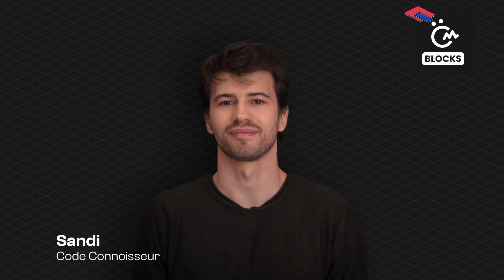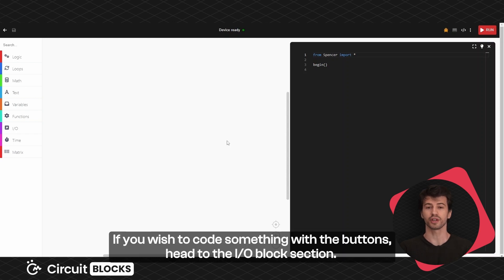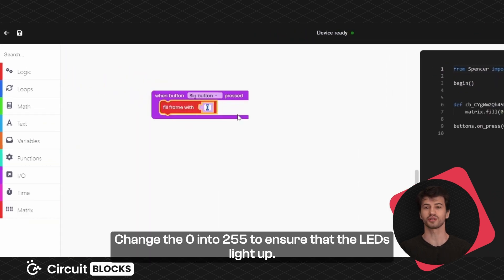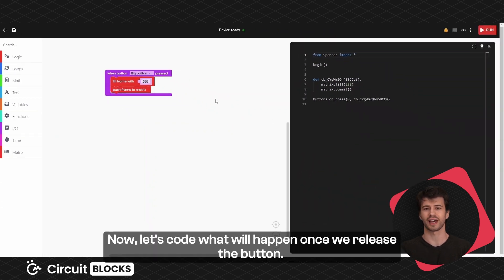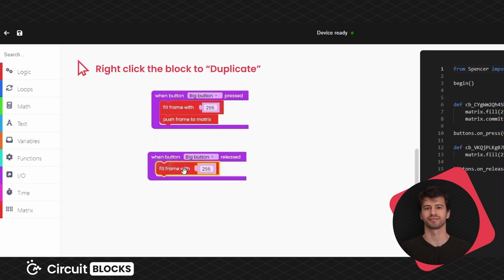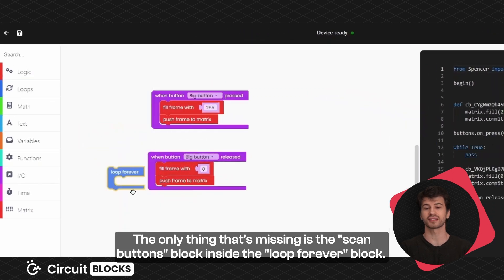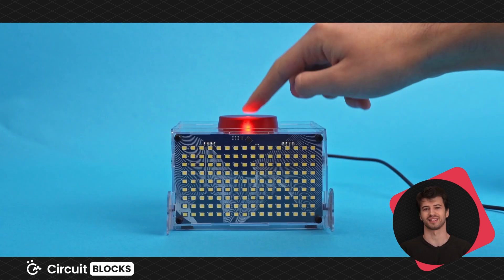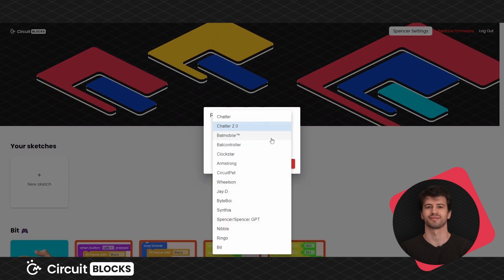Coding Spencer GPT - Buttons 🔘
In this video, we'll explore how to program your Spencer GPT to turn the LED matrix on with a single button click.

No matter your skill level, we’ve got you covered. Whether you are a coding pro or a beginner taking your first steps into the coding universe, our detailed instructions will bring your creativity to life. 💻

Are you ready to embark on this thrilling coding adventure? Connect Spencer GPT to the PC, and let’s begin. 😀